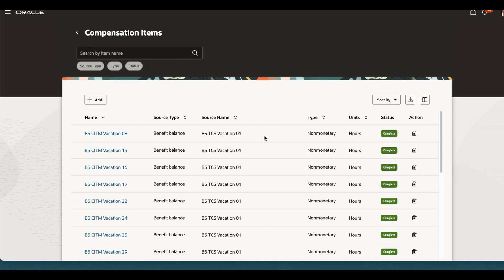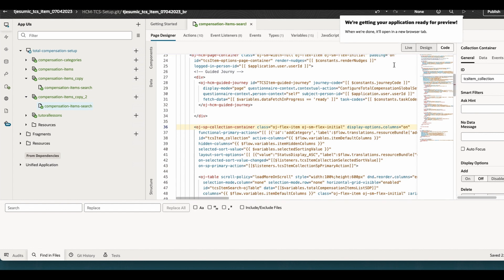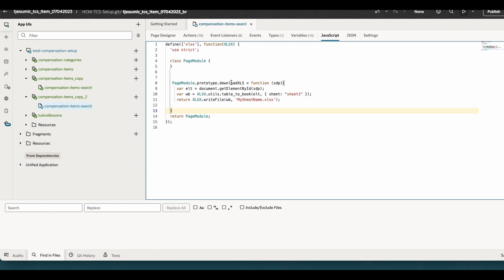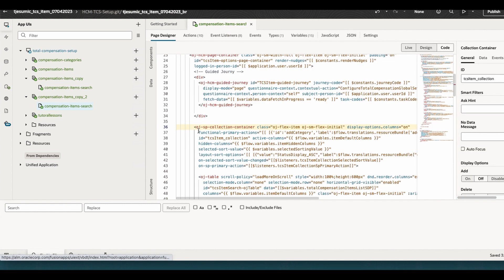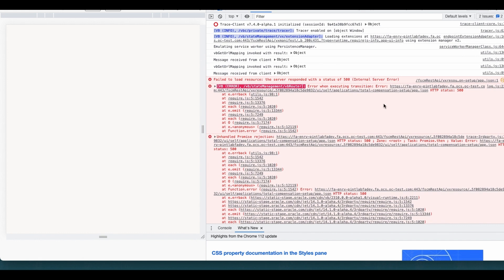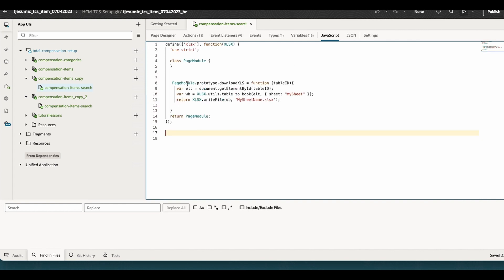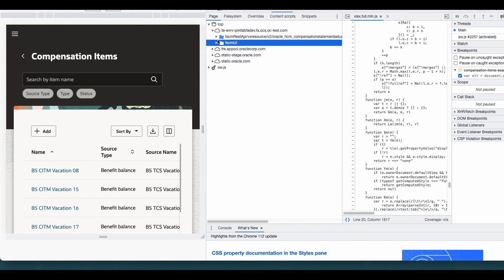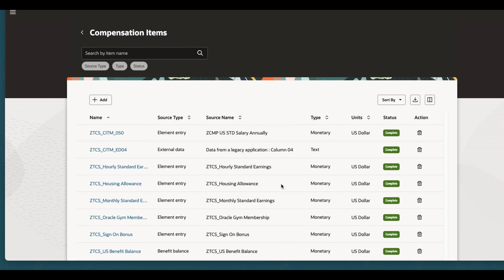Oracle VBCS: How to Export the Table to XL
This tutorial explains how to export the data from table to XL Sheet